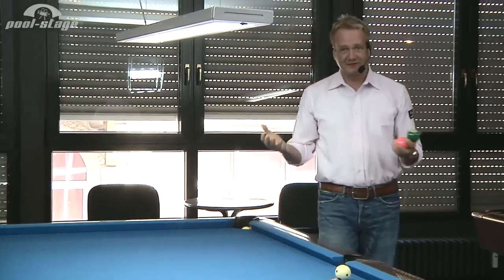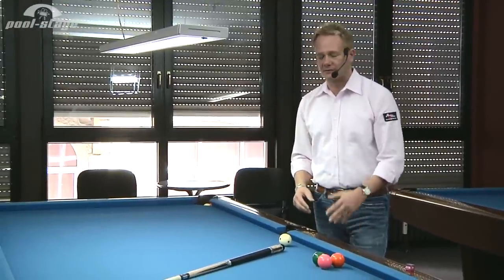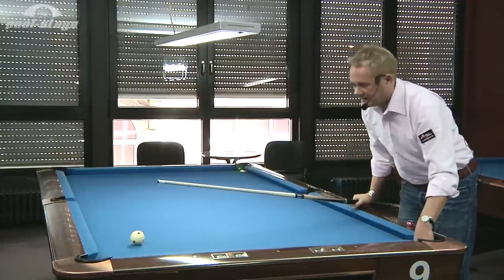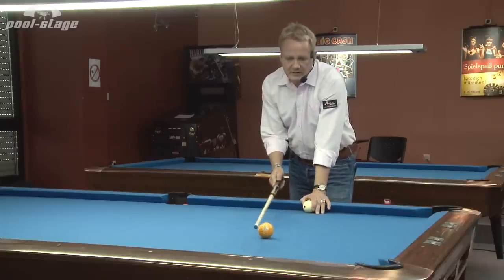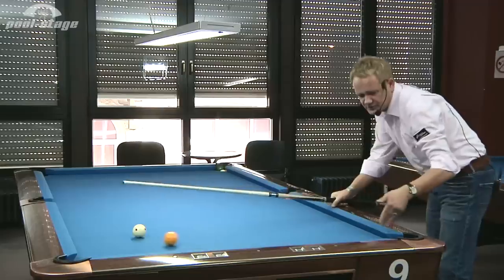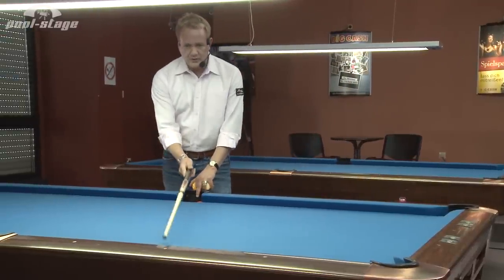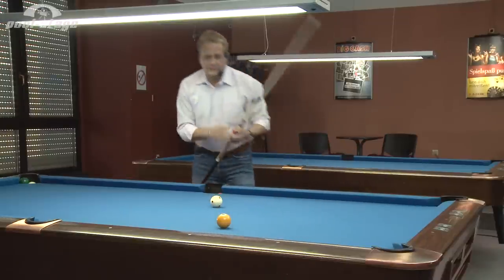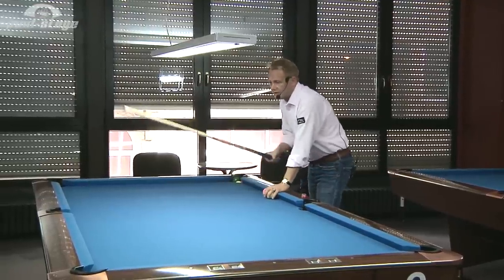Pool Lessons - Bank Shot Reference Line, Ralph Eckert, Pool Billard Training Lessons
Pool-Lessons with Ralph Eckert and Pool-Stage
Ralph Eckert explains Bank Shot Reference Line